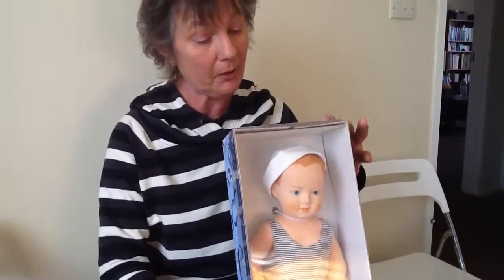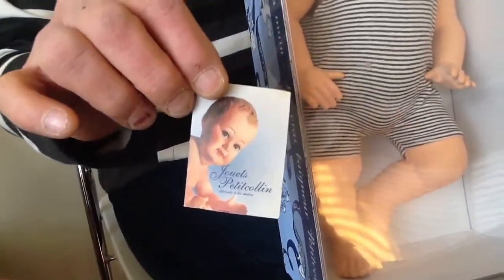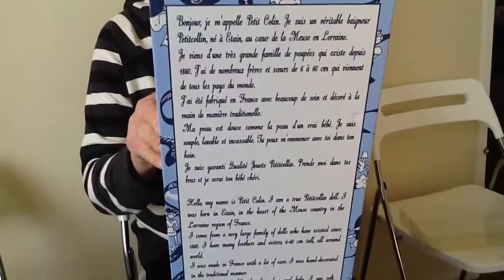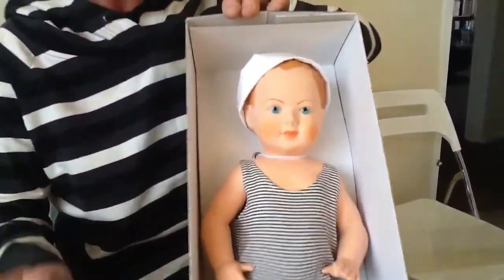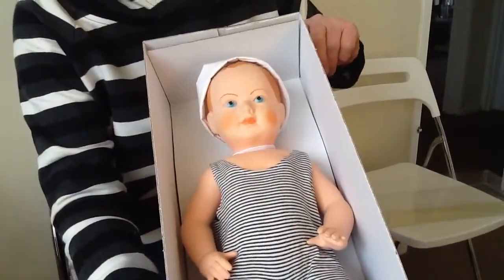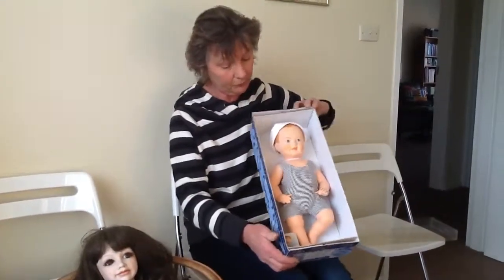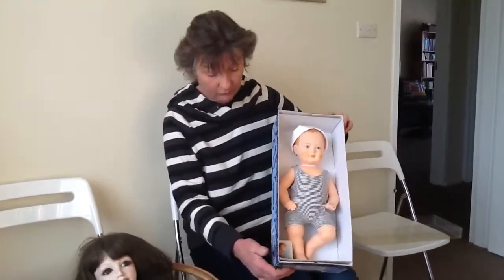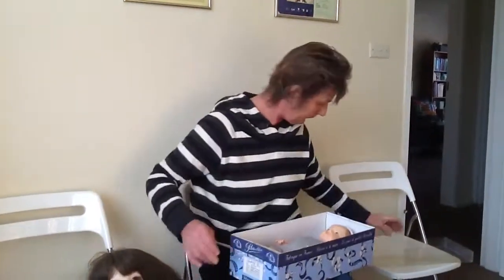Petit Collin - French Doll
Petit Collin doll is Made in France. The doll is in swim suit and is all original. The doll has never been played with. It has his original tag and has never been removed from the box. Petit Collin is in perfect condition.